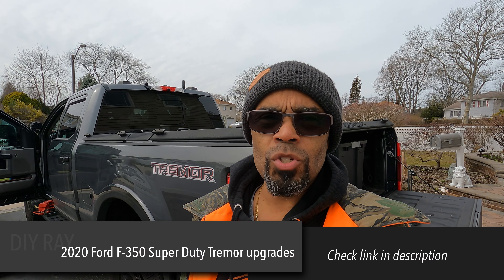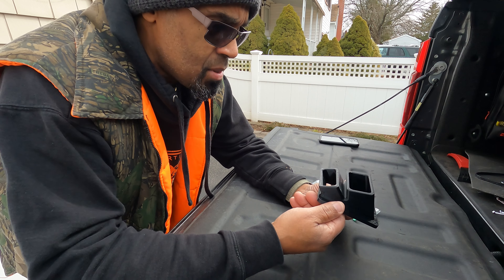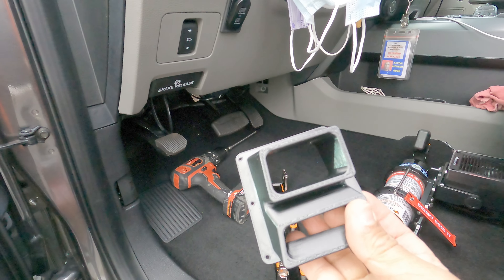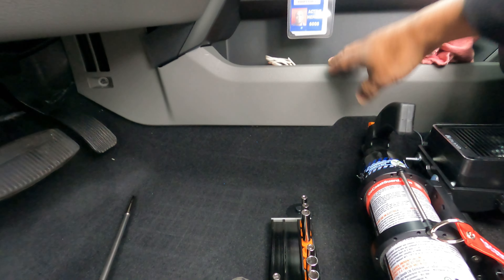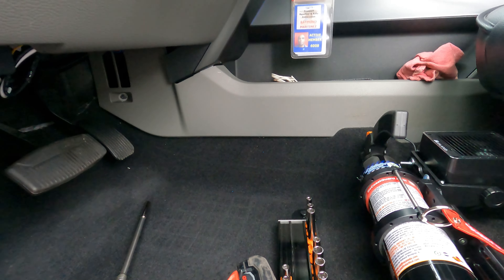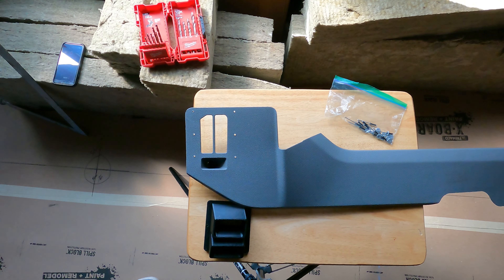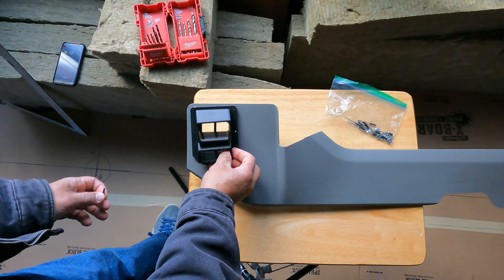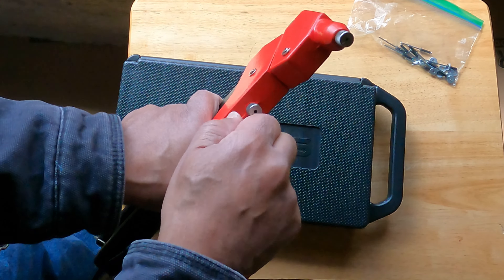Save your Cold Feet! Install a Heater Deflector/diffusion into Ford Tremor F150 F250 F350 Super duty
This video is about installing a Heater Deflector into a 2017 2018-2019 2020 and up Ford Super duty Tremor F150 F250 F350. To help with Cold feet with sock on. Why is my body warm but my feet is cold? You need this simple item to keep your feet warm. Get it for the Ford F-Series Super Duty.

WETOLS Rivet Gun

Also contact Cameron Gordon on Facebook
Gord1895 on the forums for purchasing.

If this helped; Please donate whatever you can it's greatly appreciative

Upgrades done on my F350 Tremor:

Rear View Mirror Back Plate Panel
J-B Weld 50112 ClearWeld 5 Minute Set Epoxy Syringe
TC-Pro XL Trunk organizer
YAMATIC 5000 PSI High Pressure Washer Trigger Gun
Aootf Silicone License Plate Frame - 1 Pack Black License Plate Frame ,Front or Rear Cover Slim Holder with Screws, Black Screw Caps, with Rust-Proof. Rattle-Proof.
ChargerCity Multi Angle Adhesive Dashboard and Console Mount
Right Angle OBD2 Splitter Y Cable Male Splitter to 2 Female Extension Cable 1ft Feet 30cm/12 (1male to 2 Female) 24AWG
CURT 22277 Rubber Trailer Hitch Cover, Fits 2-1/2-Inch Receiver
Oasis Auto Seats Covers
Luckyman Covers
ford Boxlink Tie Down Anchors
Alusbell Microfiber Leather.
Deflector shield
Stubby Antenna
BOLT 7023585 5/8" Receiver Lock for Side Cut Ford, Lincoln & Land Rover Keys
Rocket Straps | (2 ¾" D Ring Shackles (57,000lbs) Break Strength | (2) Shackle Isolators & Washer Kit
WeatherTech MudFlaps for Ford Super Duty - Front & Rear Set Black (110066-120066)
👈🏽 (note: Amazon states that it doesn't work, But that is not correct.)
Electrical Repair Kit with Wire Cutter Stripper
Klein Tools 56335 Fish Tape, 25-Foot
PTSTEL 14 Pieces Socket Wrench Kit
Digital Multimeter with Case, DC AC Voltmeter, Ohm Volt Amp

Things needed to install Dash Cam:
REXING M1 PRO Mirror Dash Cam (similar model)
Extension Cable for Backup Camera Rear
Rexing Smart Hardwire Kit
Rexing GPS Logger
Micro2 Fuse Tap, Piggy Back Blade Fuse Holder with Wire
SanDisk 128GB High Endurance Video MicroSDXC Card
MCIGICM T-Tap Wire Connectors
Zip Ties 8 inch, Black Zip Ties

2- Like this video
3- Comment on this video

After receiving 25 likes, the 1st 25 people that comments on both locations. I will pick a winner and send them one Heater deflector. I will announce the winner during a Video short on You Tube.